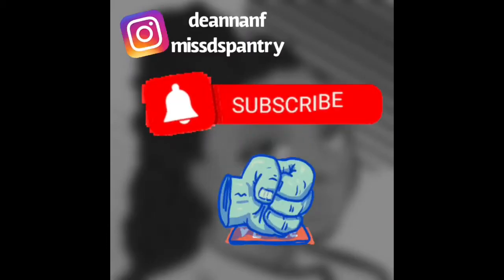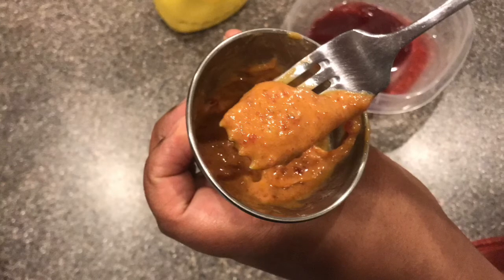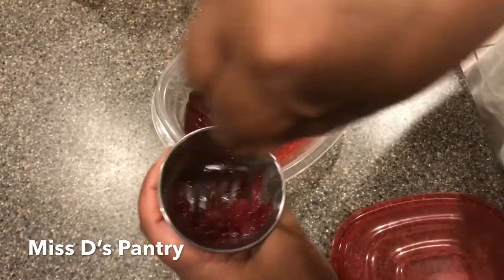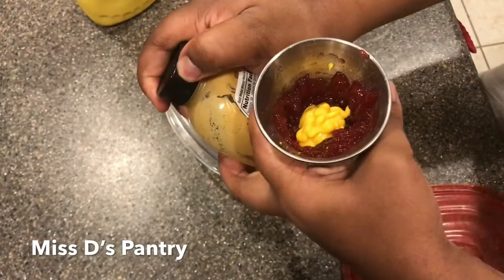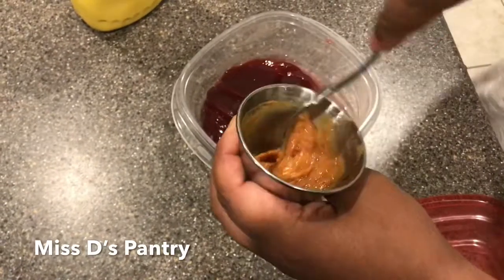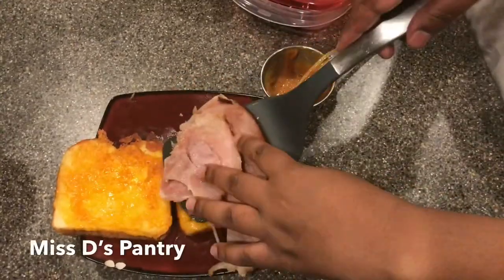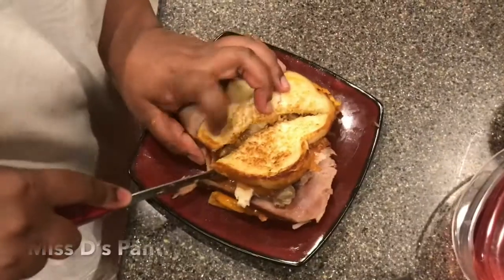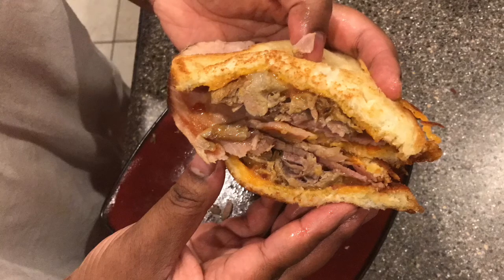Cranberry Mustard Recipe | repurposing leftovers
Welcome to Miss Ds Pantry